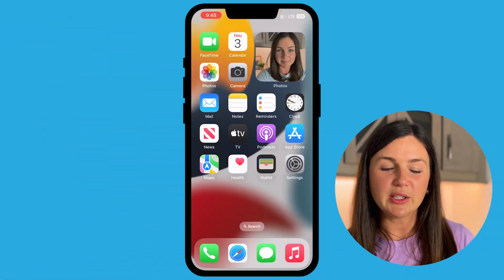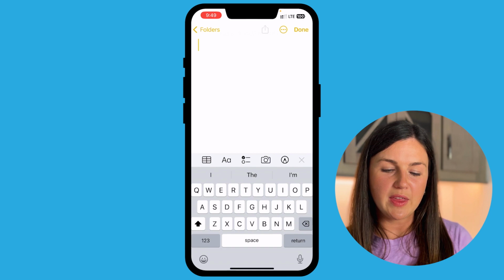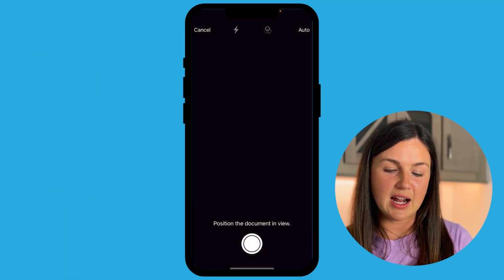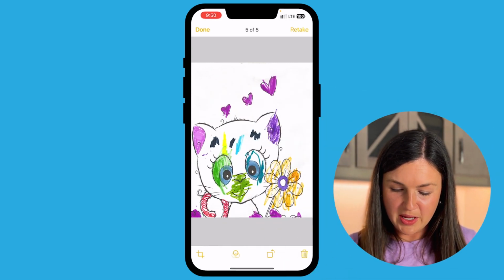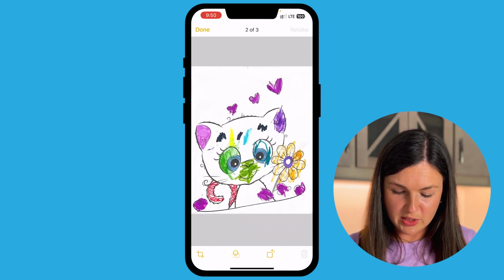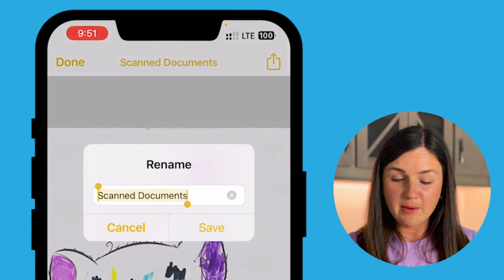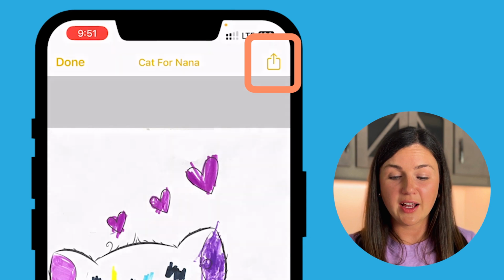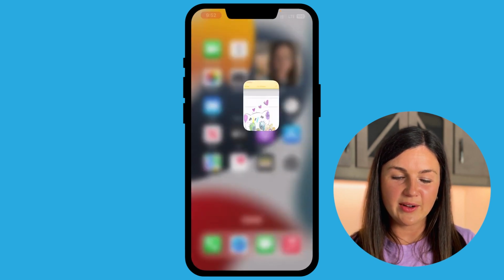iPhone: How to Scan a Document in Notes Using Your iPhone or iPad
In this video I will show you how you can use your iPhone or iPad camera to scan a document in the Notes app.  You will learn how to scan and save a .pdf document in the Notes application using your iPhone or iPad camera. Want to show your support and gratitude for this video?